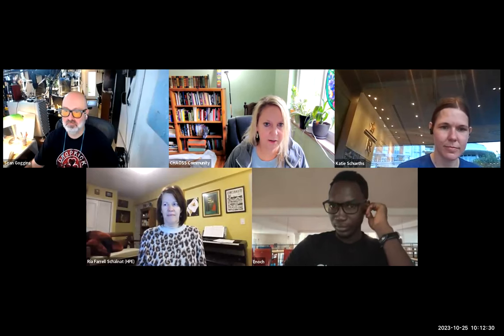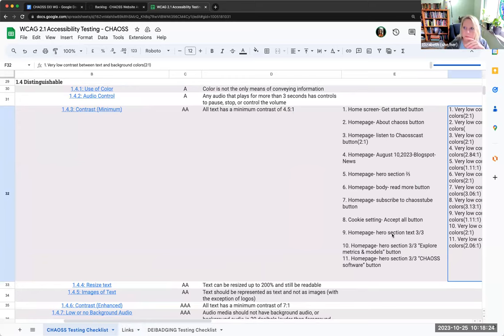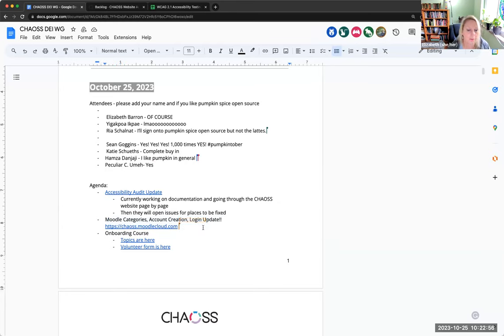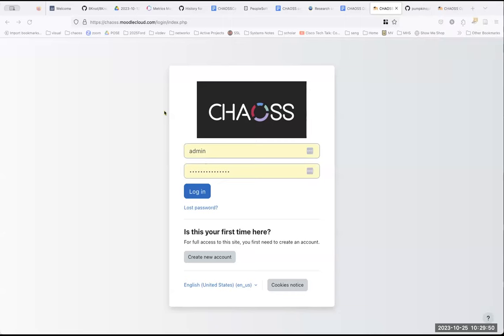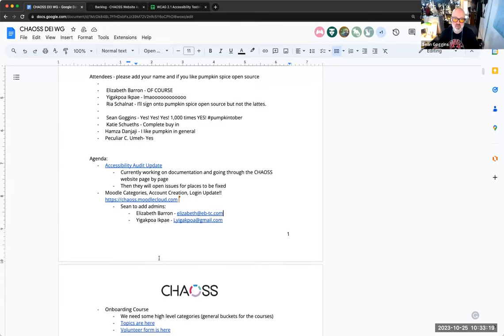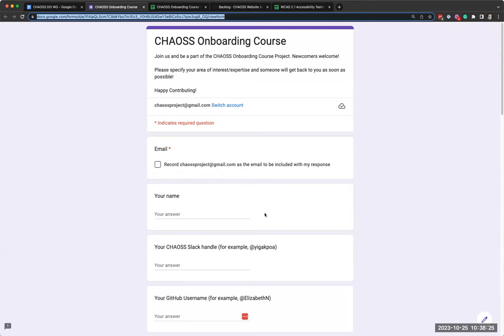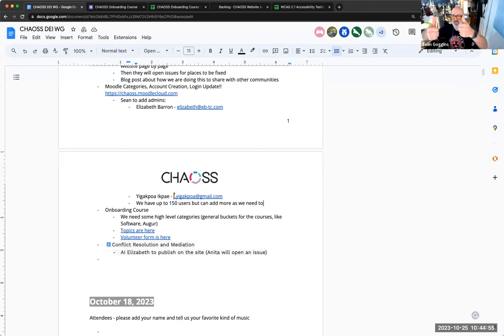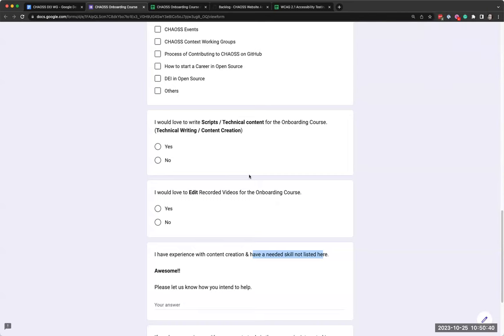CHAOSS DEI Working Group, October 25, 2023